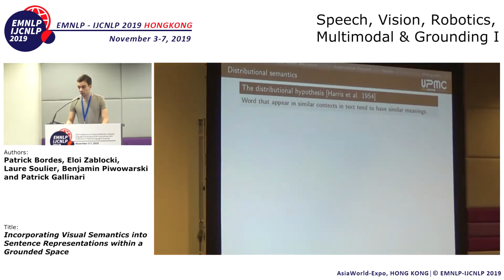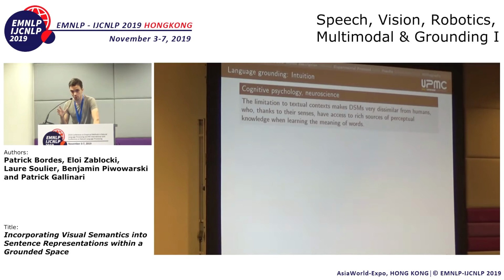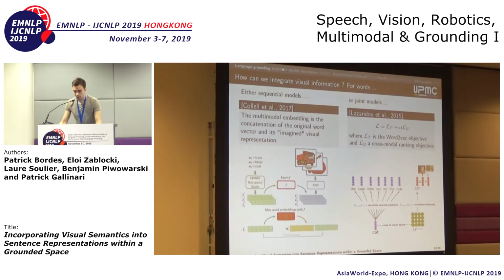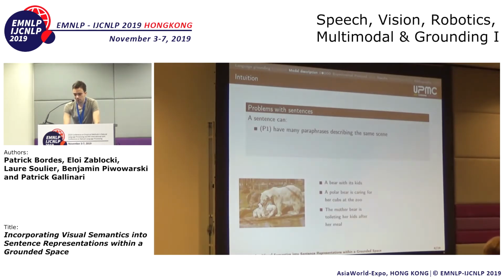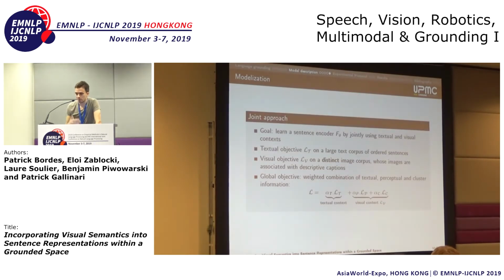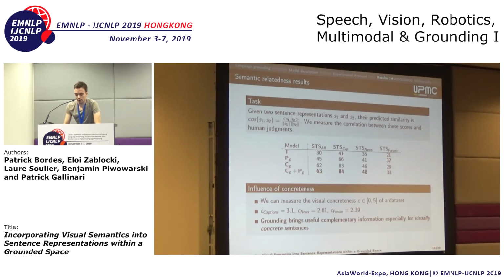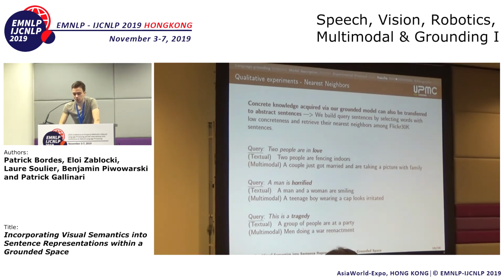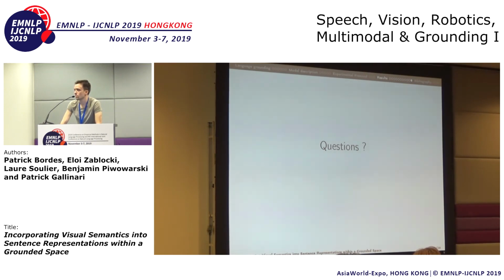Incorporating Visual Semantics into Sentence Representations within a Grounded Space (EMNLP 2019)